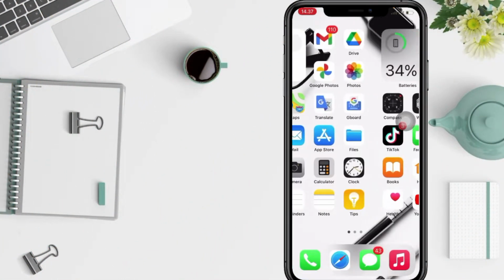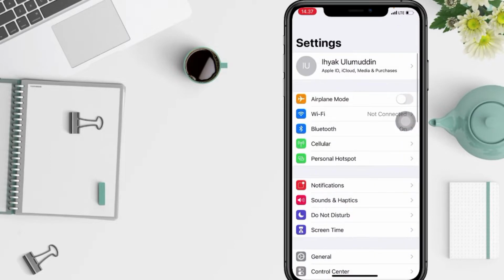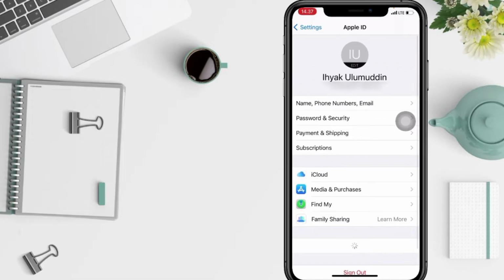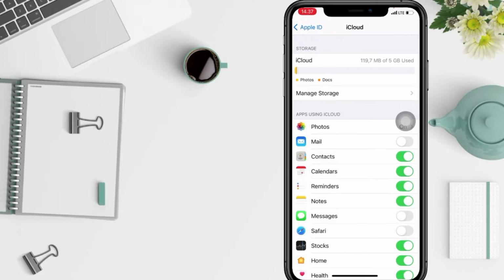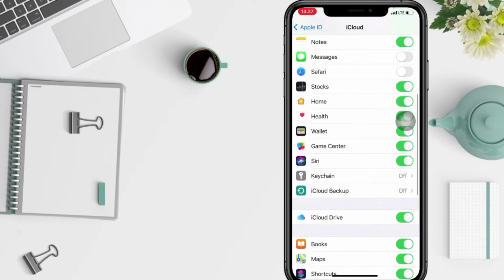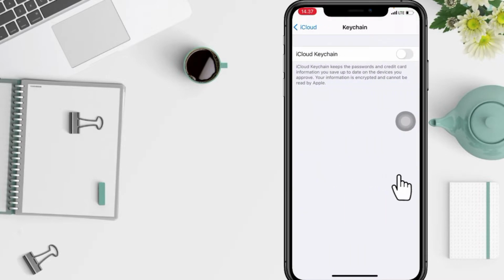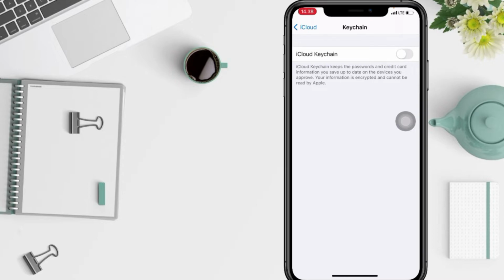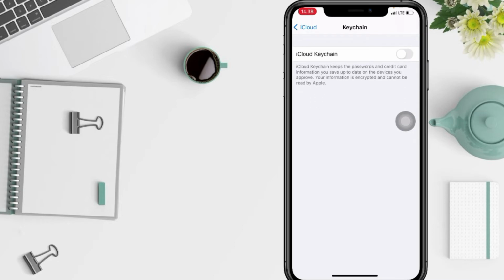How to Enable/Disable iCloud Keychain on iPhone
How to enable/disable icloud keychain on iphone? You can follow the steps as I have shown in this video.